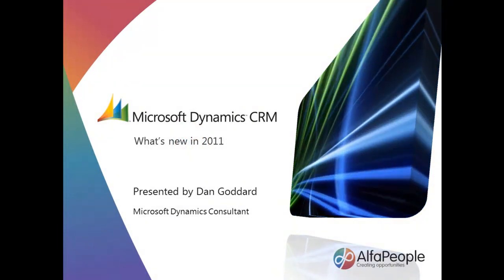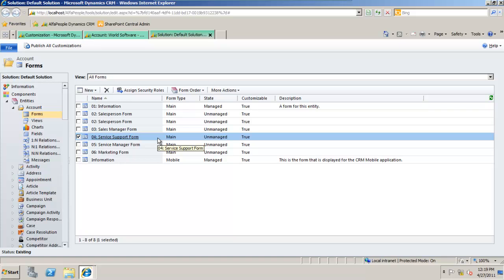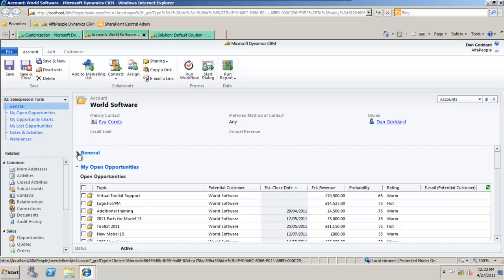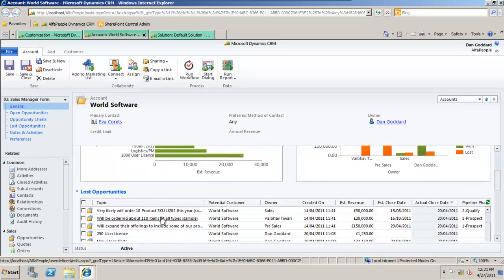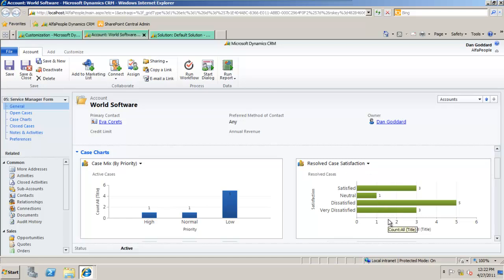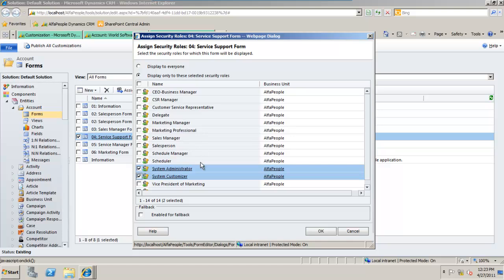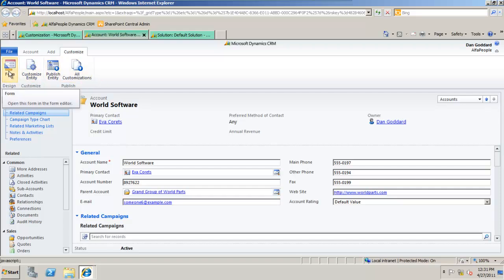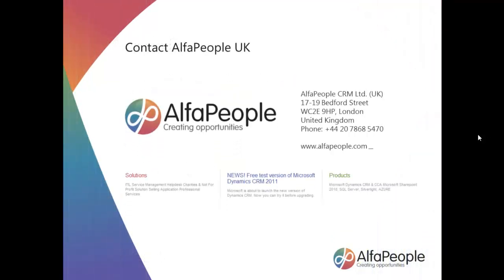Microsoft Dynamics CRM 2011: Multiple Forms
Demonstration of how to add additional forms for entities in Dynamics CRM 2011